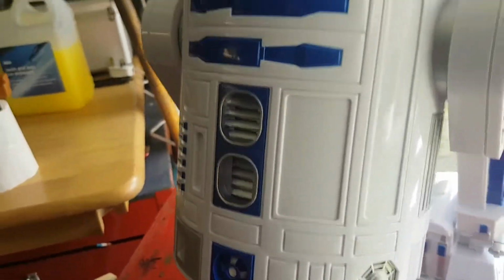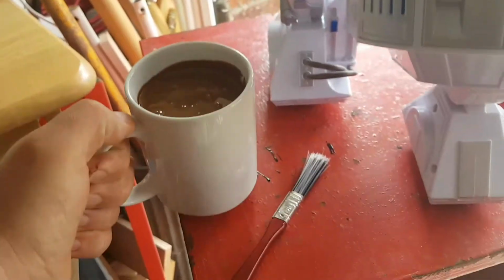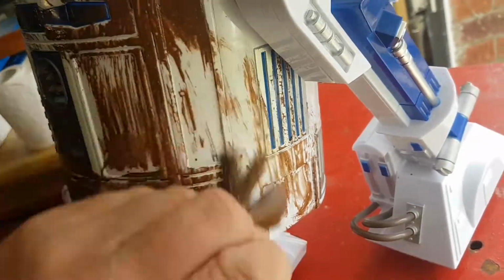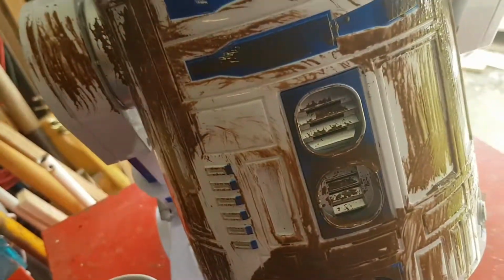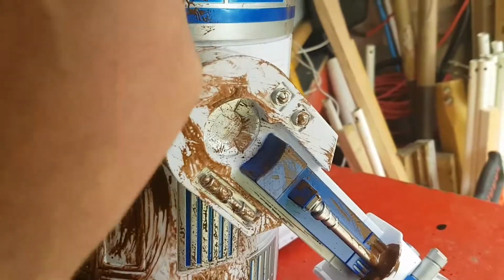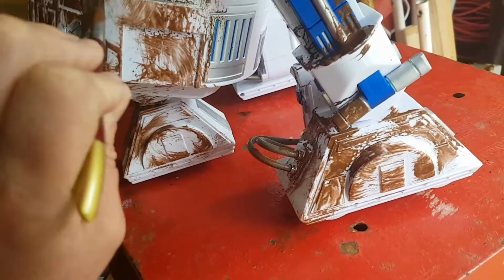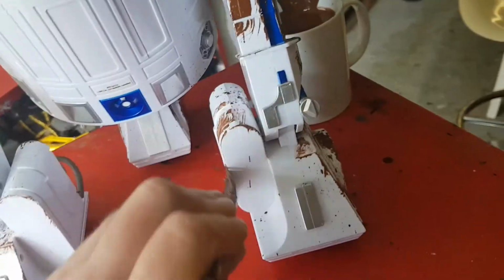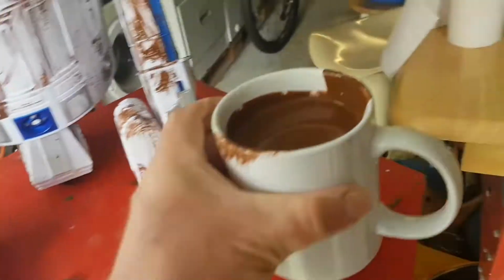Rc star wars r2d2 weathered easy